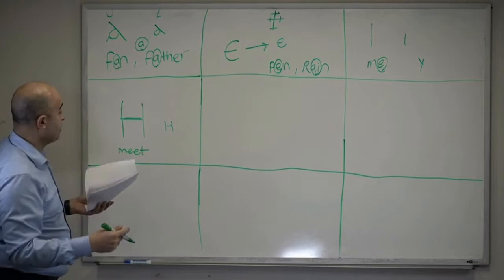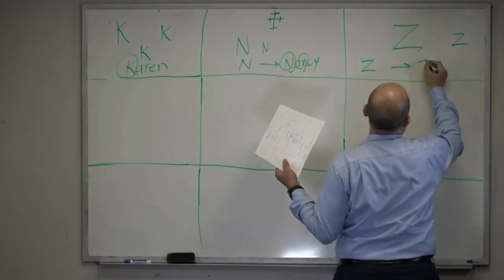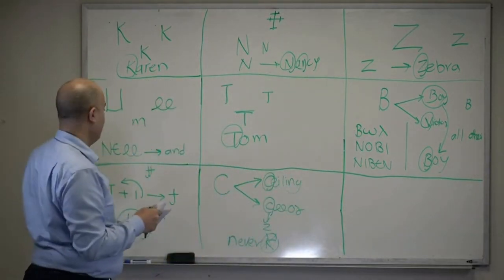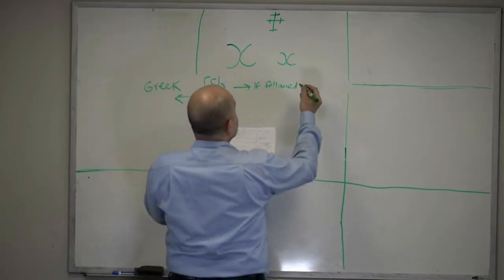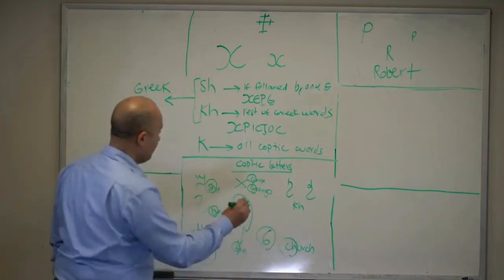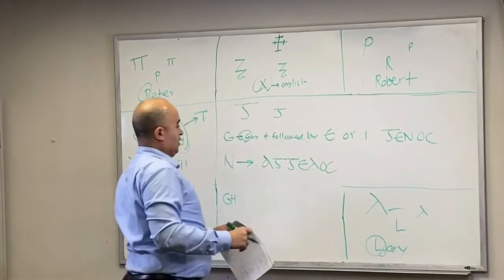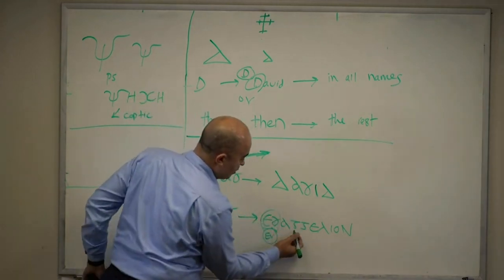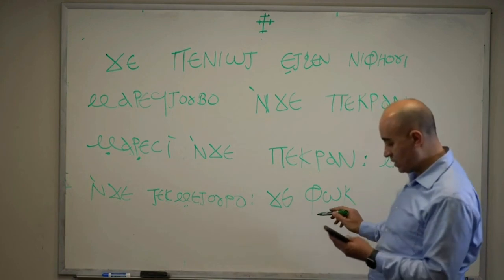Learn how to read Coptic Language in one session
Learn how to read Coptic Language in less than an hour